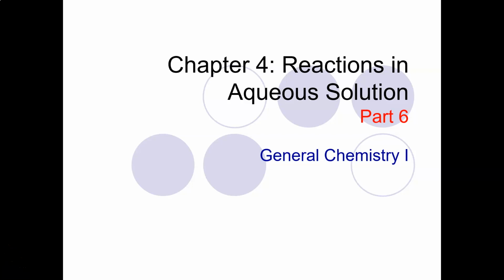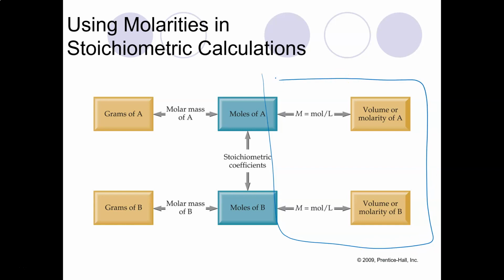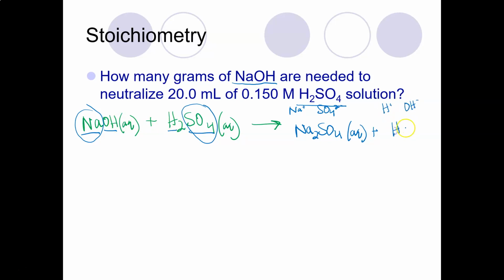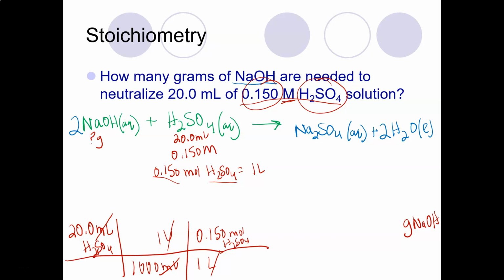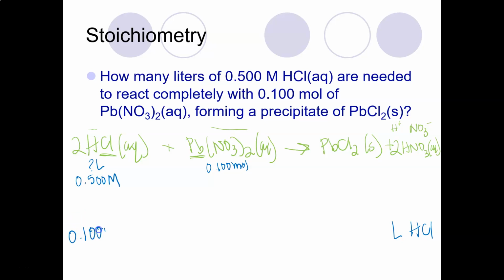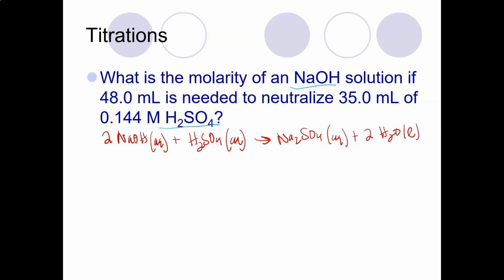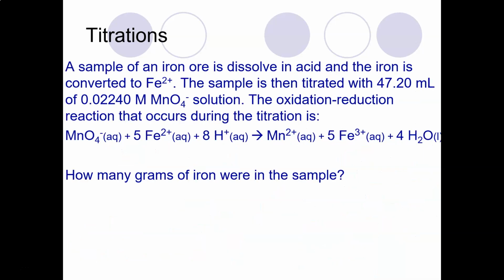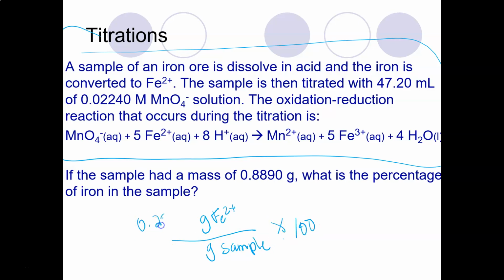CHM 115 Chapter 4 - Part 6